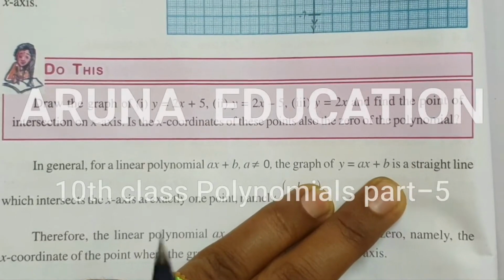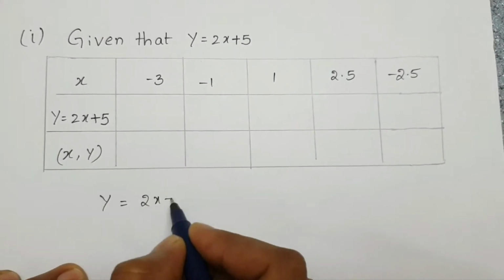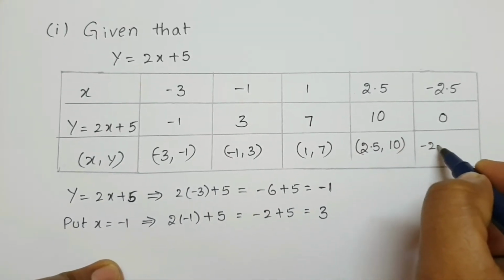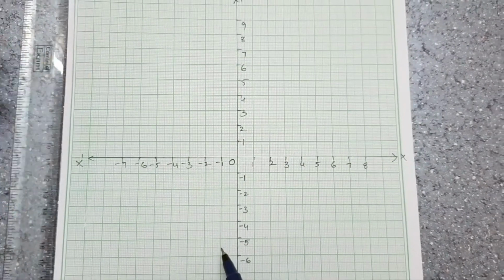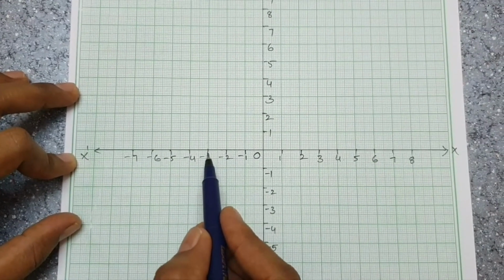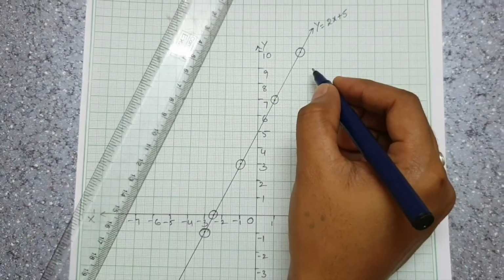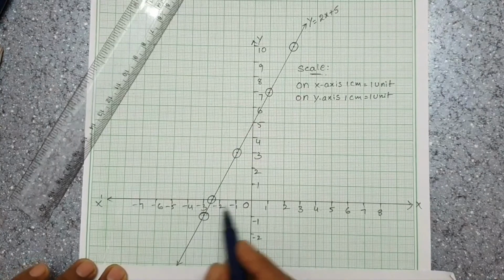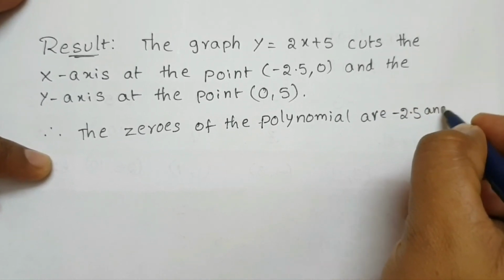10th class Polynomials chapter3 part-5||BY ARUNA EDUCATION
10th class Polynomials chapter3 part-5||BY ARUNA EDUCATION

10thclass#Polynomials#Chapter3#